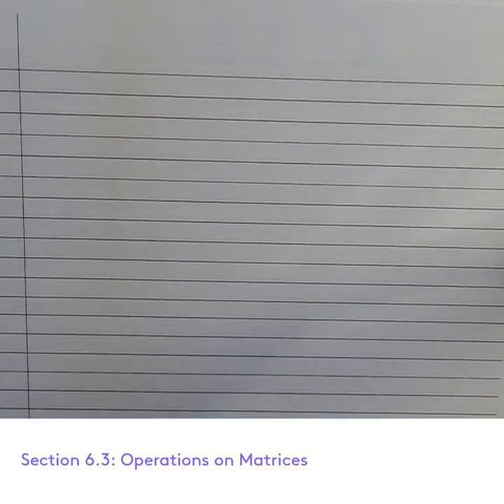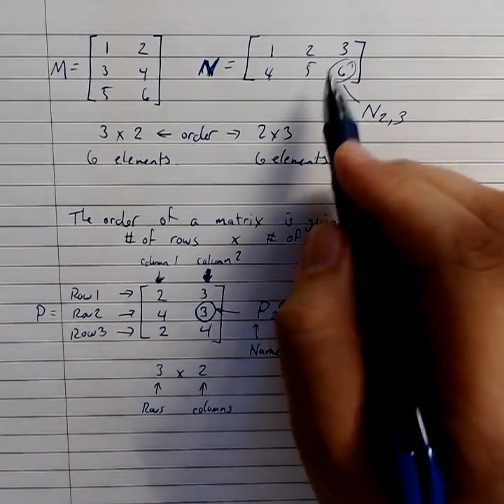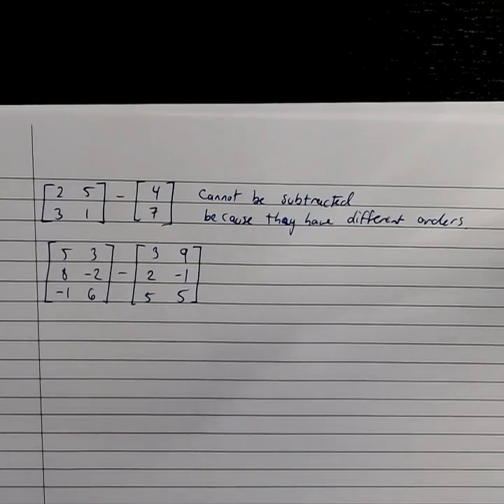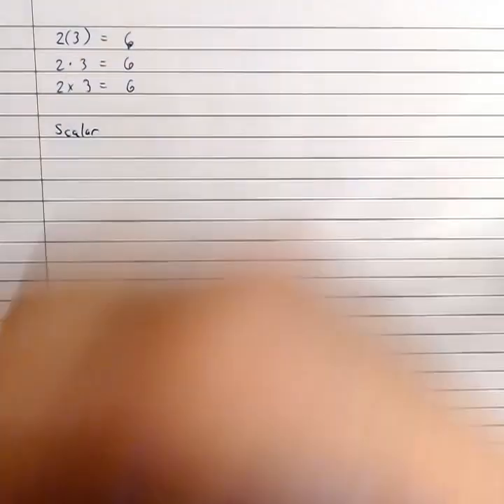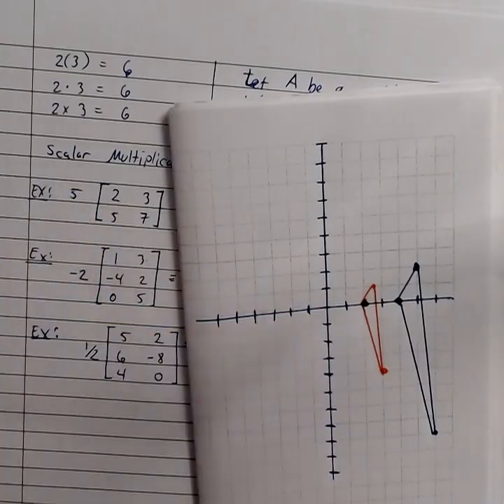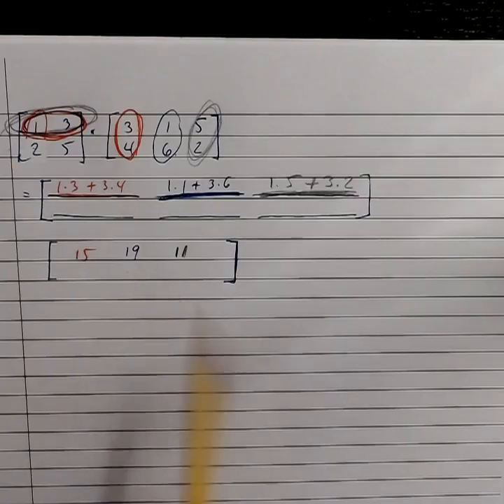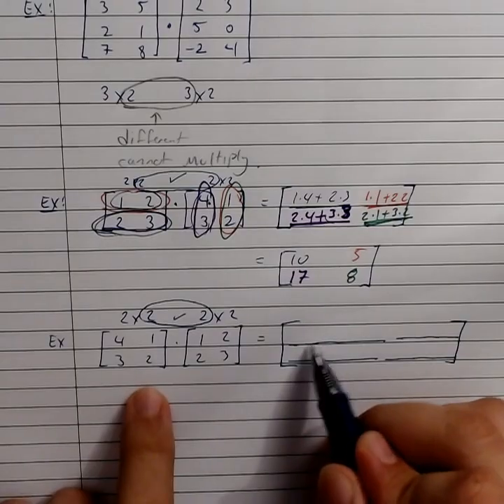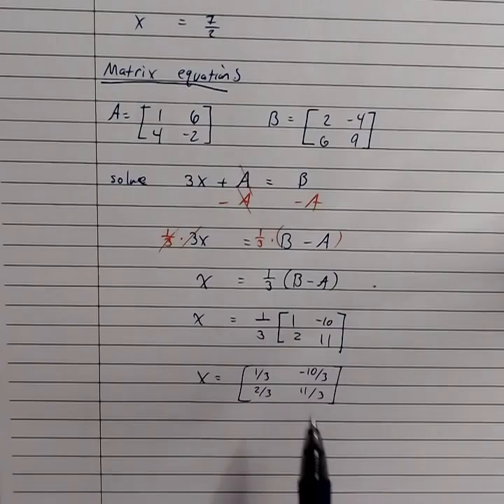Operations on Matrices